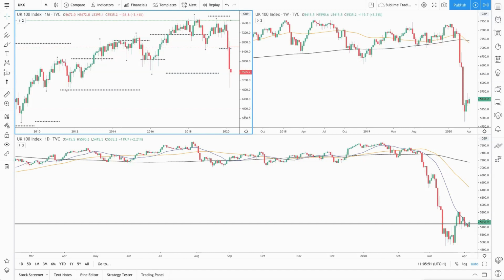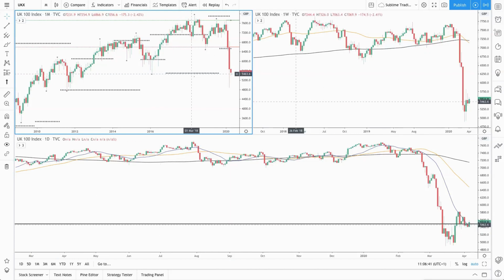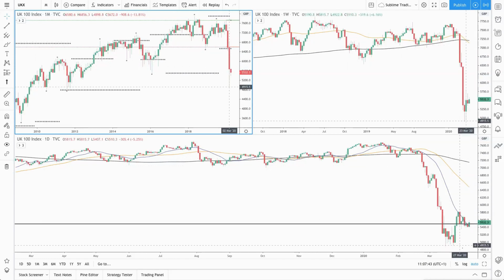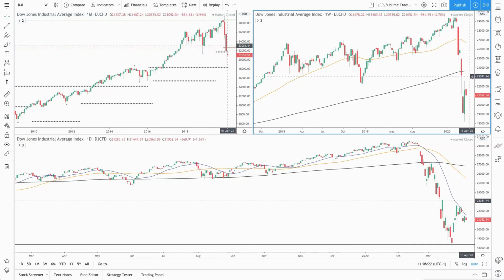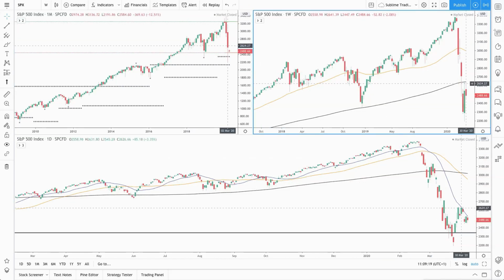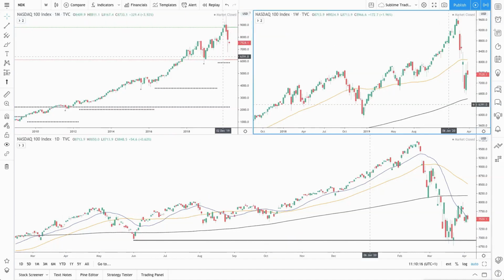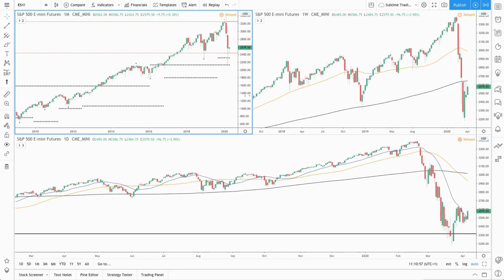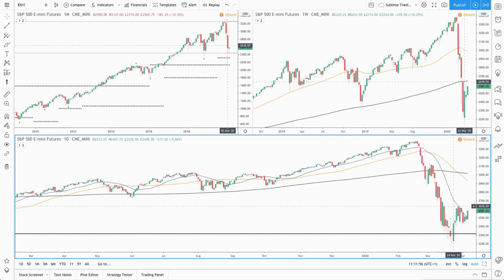Daily S&P 500 Market Analysis - 6th April 2020